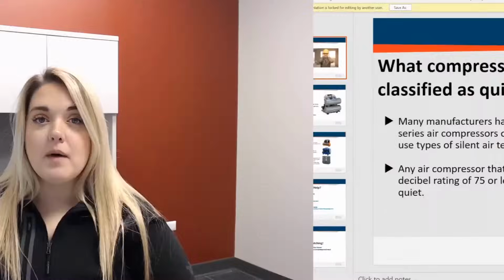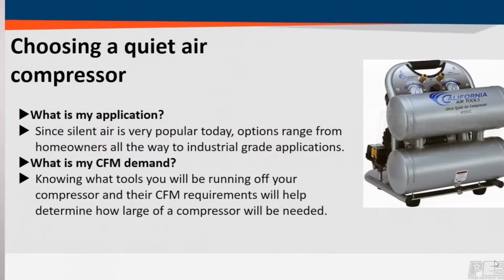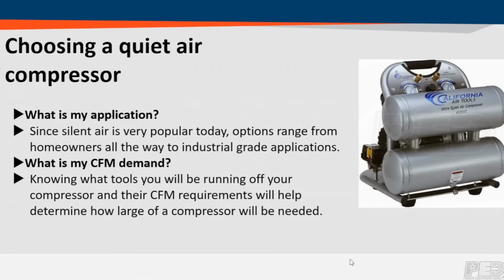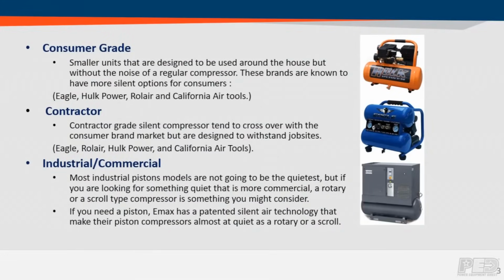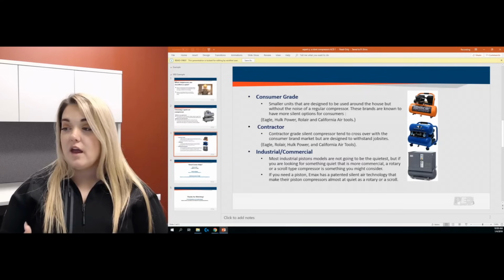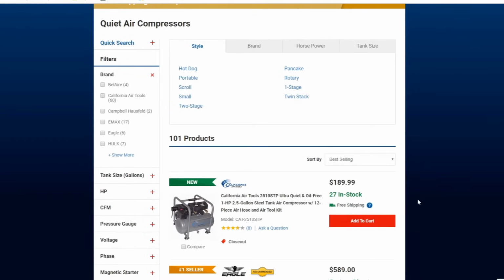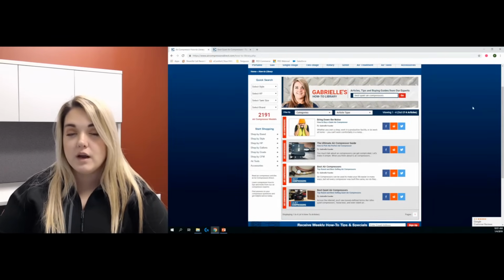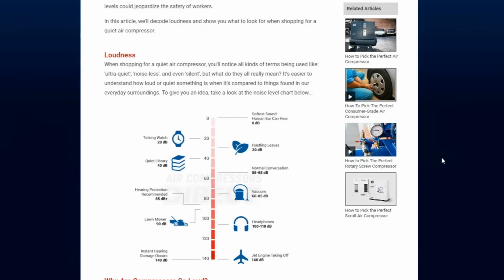How to Find a Quiet Air Compressor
Learn everything that's important for buying a quiet air compressor!

The product experts at Power Equipment Direct answer your most common power equipment questions.